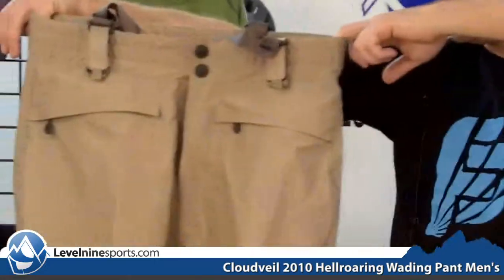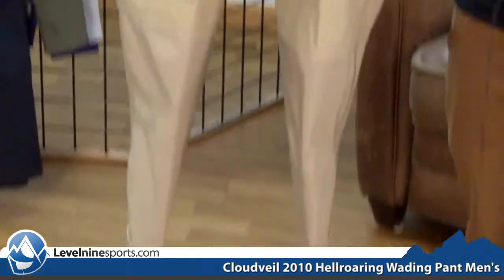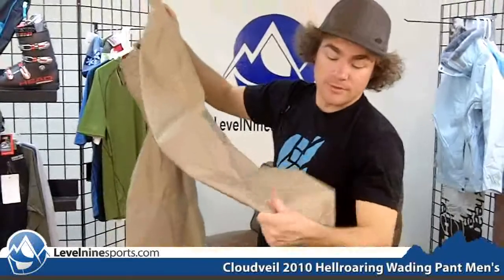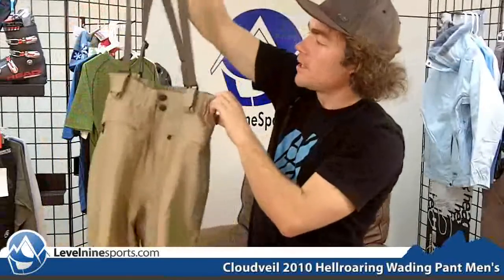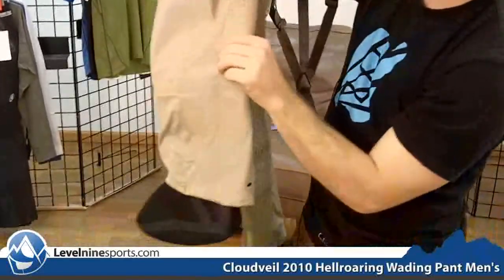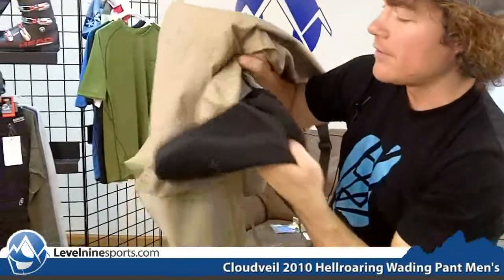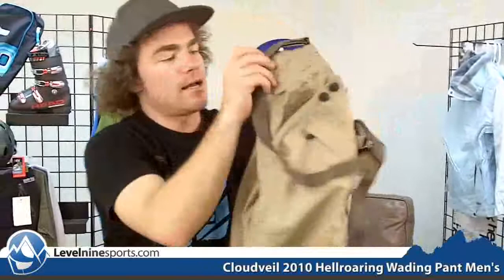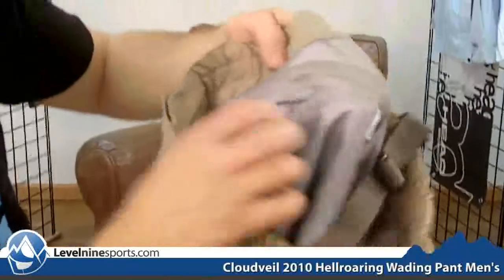Cloudveil 2010 Hellroaring Wading Pant Men's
The Hellroaring Wading Pant is best suited for fishermen that need a less-bulky option to a full bib for traveling, a backup set, or when the river destination is shallow. The pants have a 5 layer lower and a 4 layer upper to mix durability with a slightly lighter-weight feel. For extra safety, belt loops allow the use of a wading belt so water doesn't rush in and sweep away the wearer.